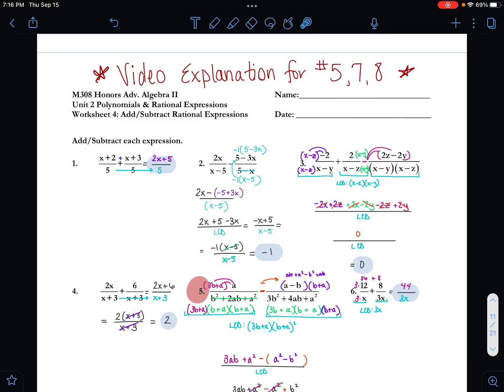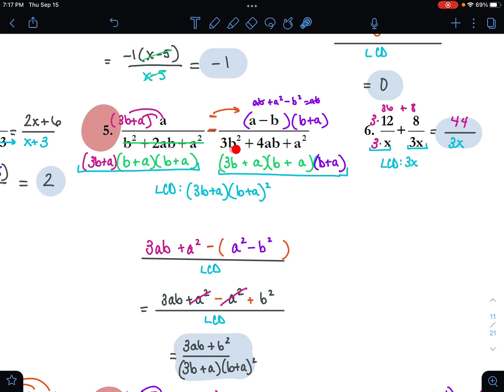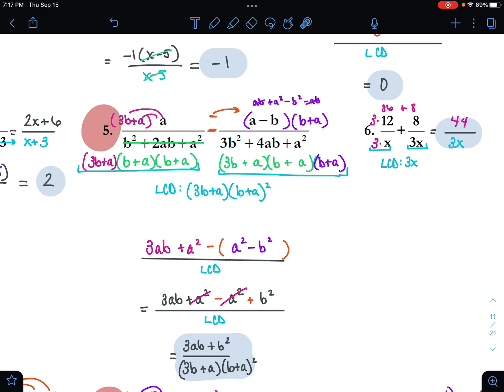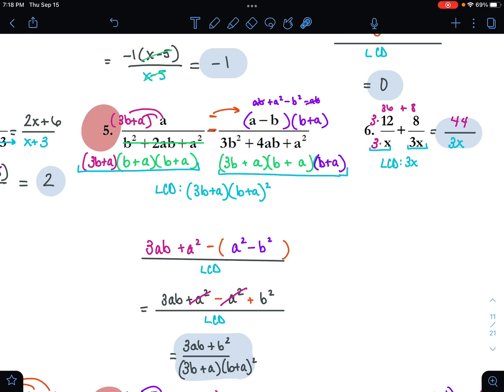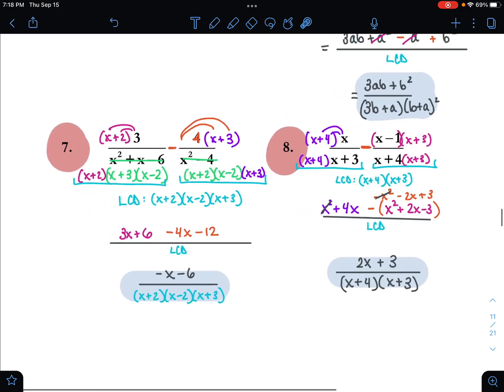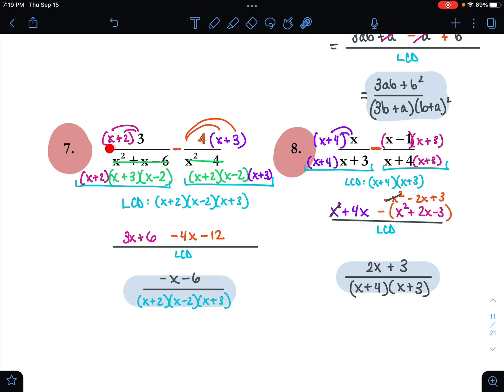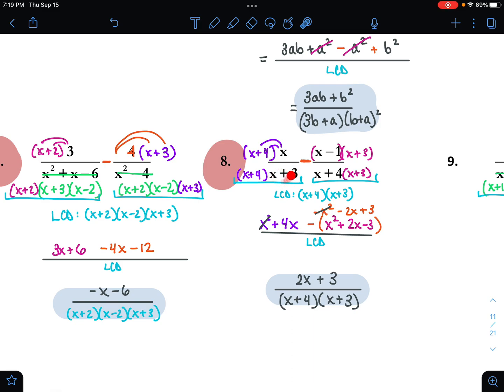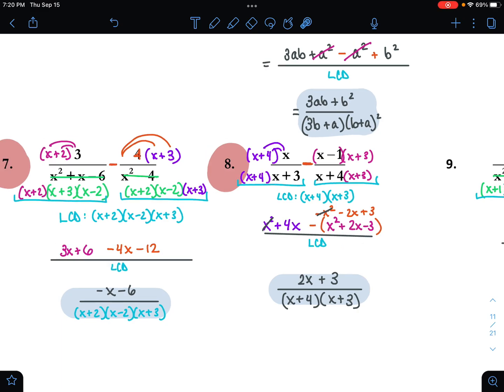M308 Ch 2 WS 4 #5, 7, 8